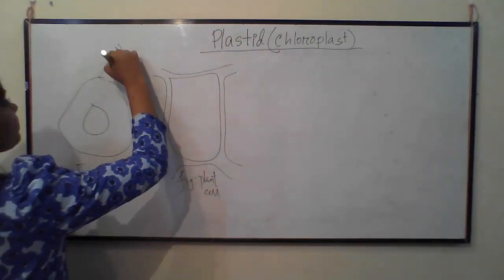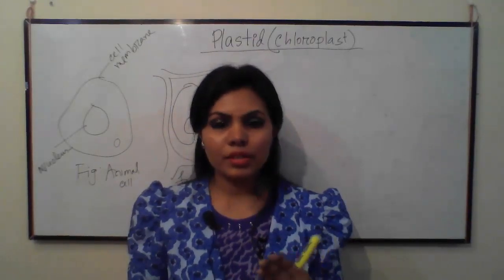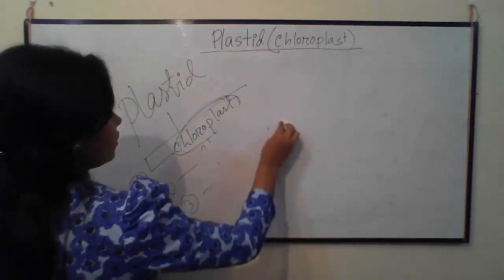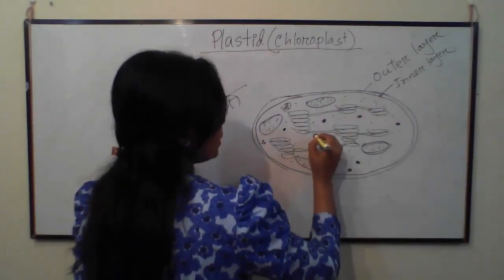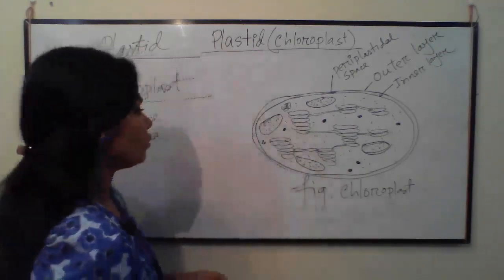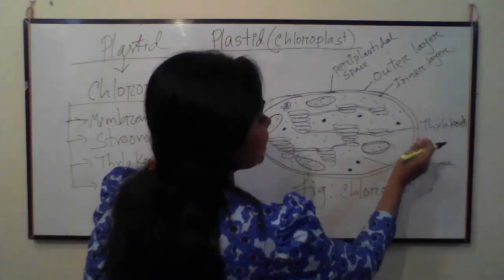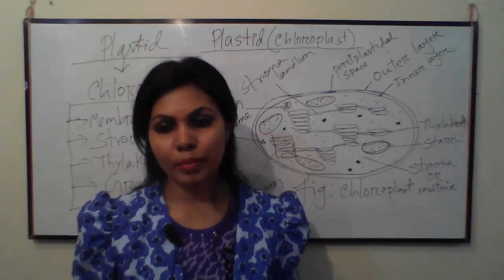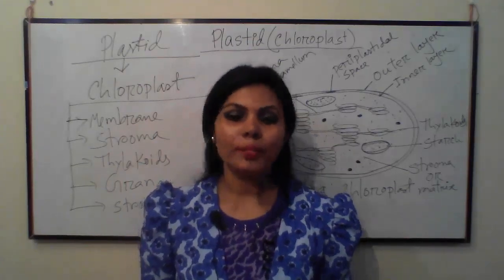Discussion Of Plastid (Chloroplast) LIVE Class 2019// LADDER TIPS